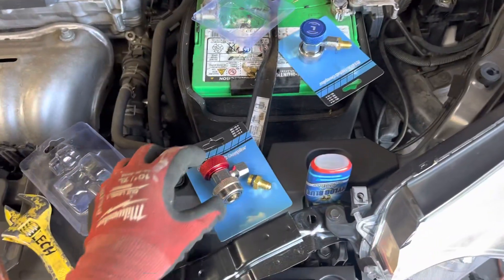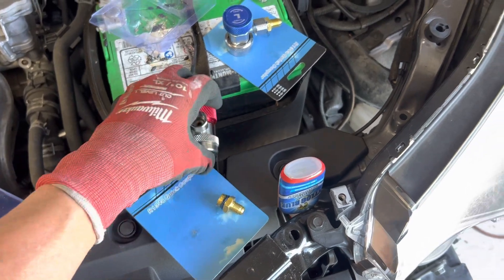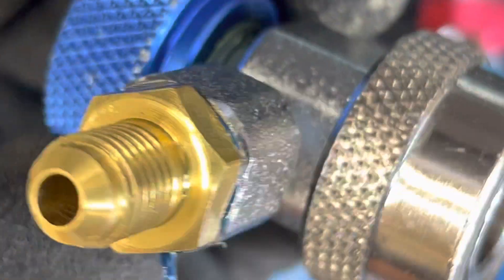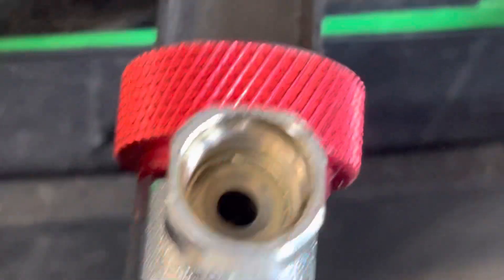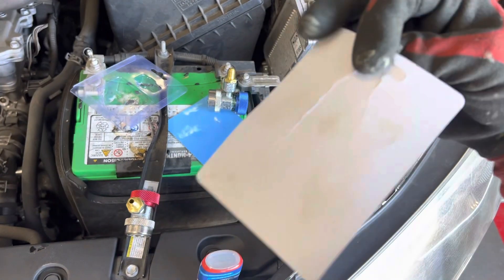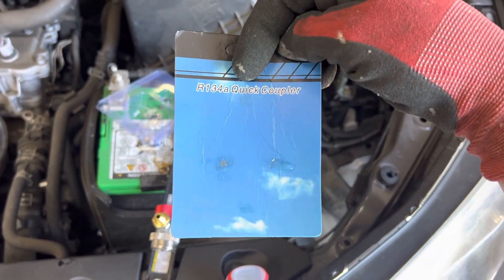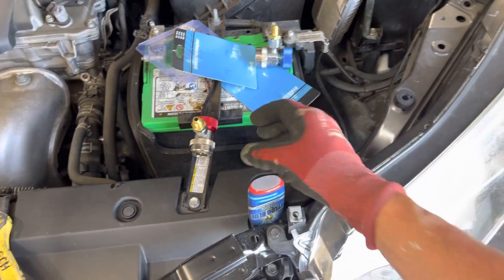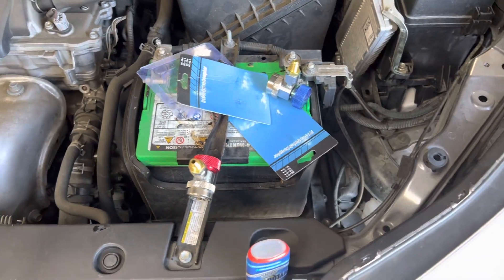CHEAP AMAZON REFRIGERANT CUPPING FAIL. No￼t that’s good as Yellow Jacket.. tools. ￼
Yellow jacket, refrigerant couplings I have never been able to find a good replacement at a low price that is highest quality and the last as long as the yellow jacket refrigerant, ￼couplings ￼